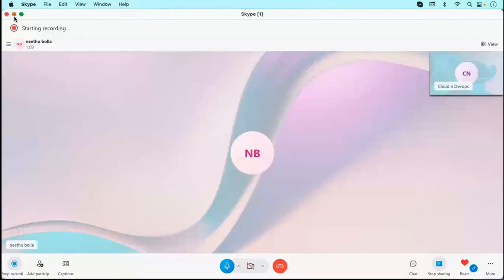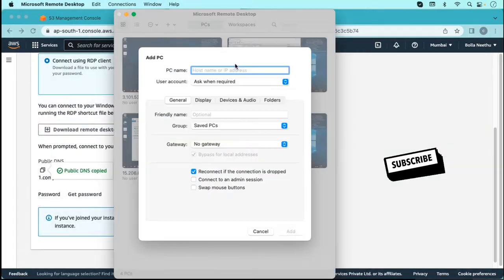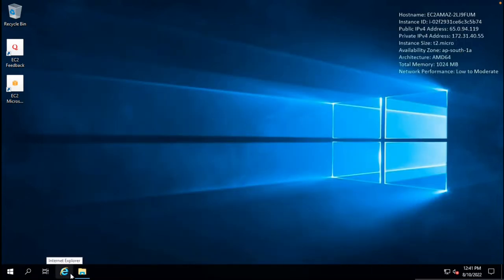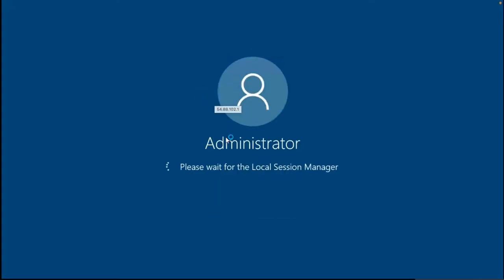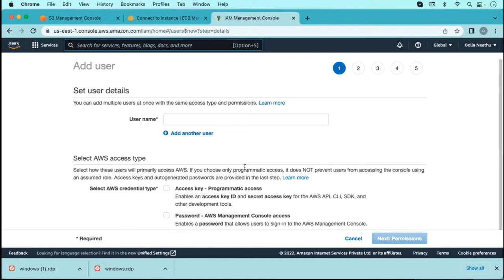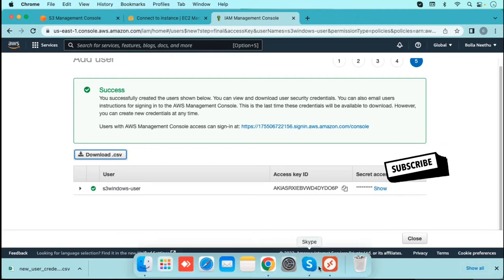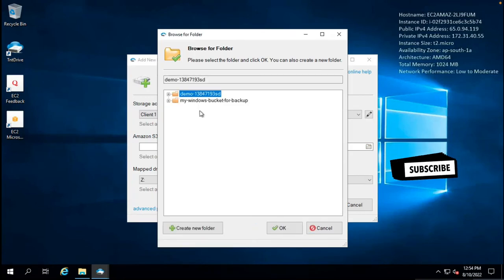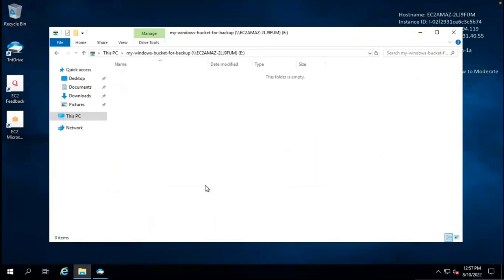Attach S3 Bucket on EC2 Windows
1. How to Attach S3 bucket on Windows VM
2. Network drive with S3
3. IAM User for S3
4. Access Key and Secret Key ID